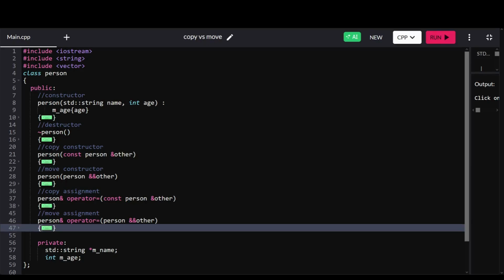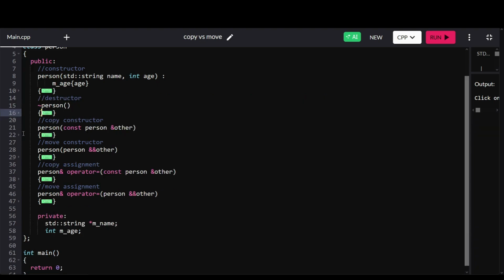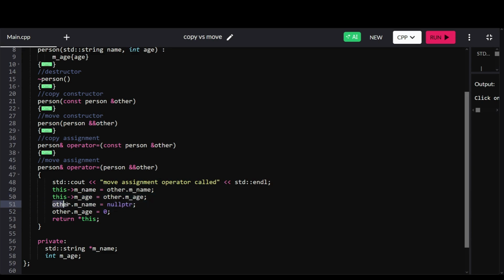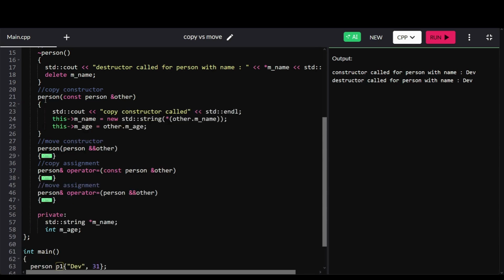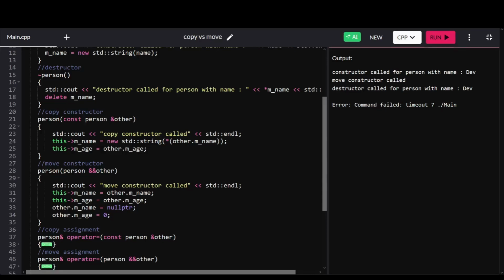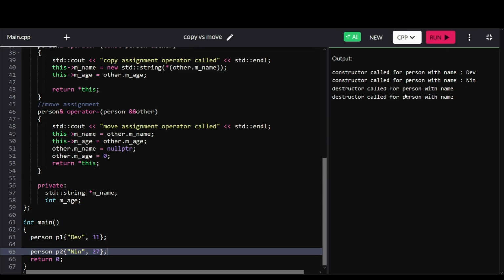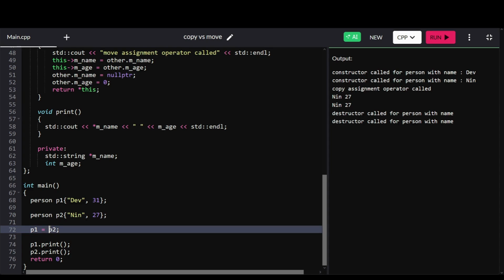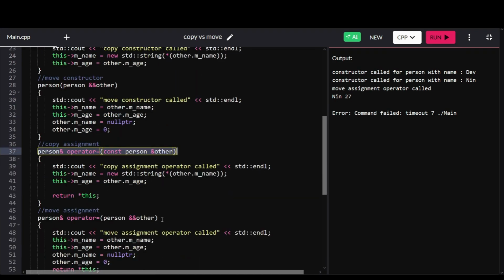copy vs move in C++ | std::move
In this video, we dive deep into one of C++'s most important topics: Copy vs Move!